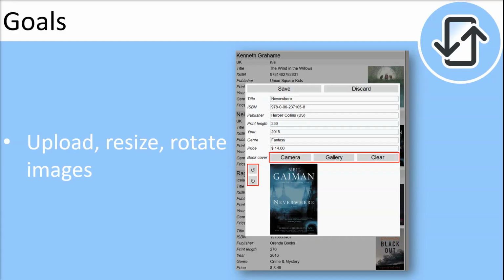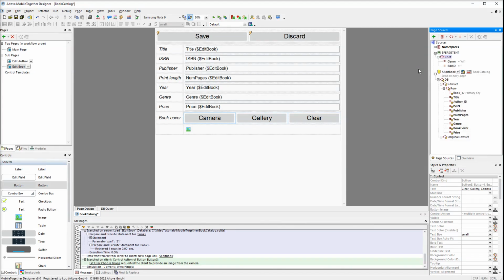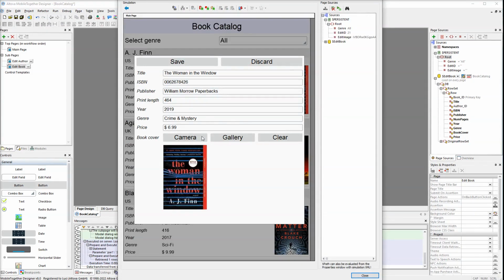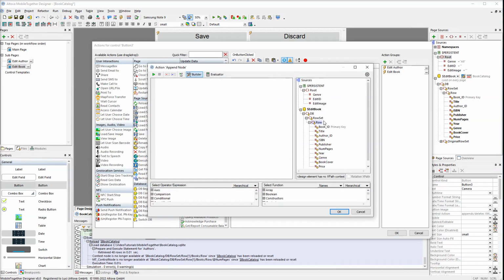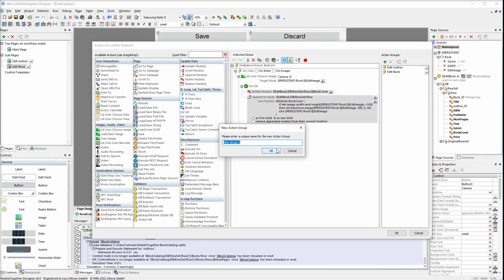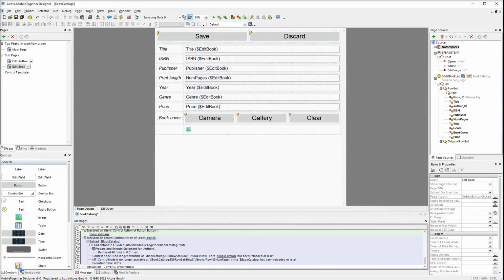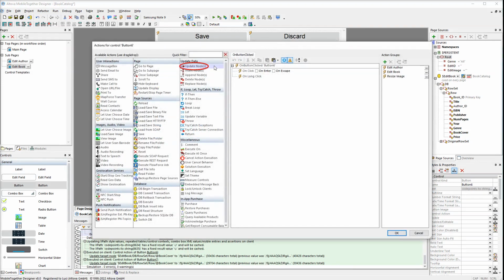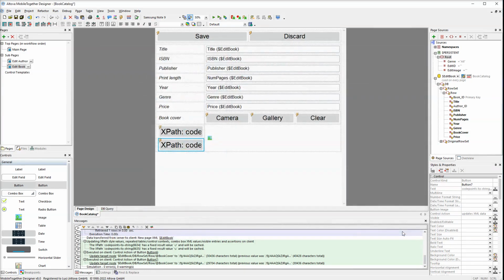Pt 4: Building a Database Driven App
In part 4 of this tutorial, we add additional functionality to the database-driven Books Catalog sample app started in the previous videos. This tutorial focuses on enabling end users to upload, manipulate, and work with images to add content to the backend database.

To build your own native, low-code app for iOS, Android, and Windows, download the free MobileTogether Designer

0:13 Continuing to build out the Books Catalog database app developed in the previous videos in this series, we now give app users the ability to work with images. To enable uploading, we add an image control to the Edit Book table and add Camera, Gallery, and Clear buttons. This includes adding an Edit Image attribute to the persistent tree to store the current image on the device while it is being manipulated.

1:24 Next we define what happens when a user clicks the Camera button – all without writing any code. In the Action Tree dialog, we drag the Let User Choose Image action to the On Click section and select Camera from the drop down, and then specify the target node. Next, we drag the Update Node action to the On OK section and update the value of the Book Cover attribute with the value of the persistent attribute, which is the current image.

2:25 When we run the simulator to test adding an image from the camera, we see that the uploaded image is quite large.  To address this, we modify the Actions we just defined to manage the image upload process to resize the image if it’s too large: we craft an XPath statement that checks if the image wider than 500 pixels, and if so, it is scaled down before being written to the node.

4:29 Now we use the same logic to configure the Gallery button, which is easy using the copy and paste Actions functionality.

5:06 The last button to configure is the Clear button, which will delete the existing image. (The developer can choose whether to write a NULL value to the database in this case or simply write an empty string.) The Delete Nodes action is assigned to the button in the Action Trees dialog.

6:03 The final step in adding image upload functionality is to allow users to rotate an image if necessary. We’ll add buttons to rotate the image clockwise and counterclockwise, specifying the recognizable button images using Unicode values. In the Action Tree dialog, we use the visual XPath builder to compose a statement that will rotate the image as required.

We’ve now expanded the Book Catalog app with comprehensive tools for adding and modifying images in the database.

Follow along in Part 5 as we enable adding data and saving new data to the database